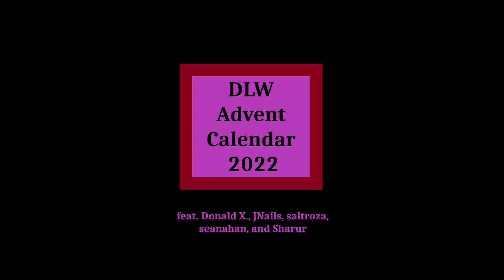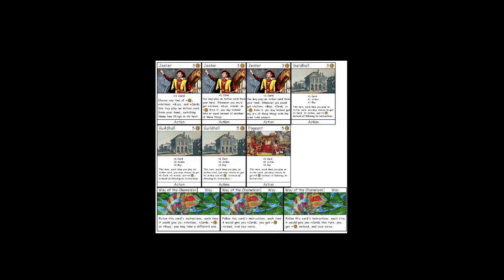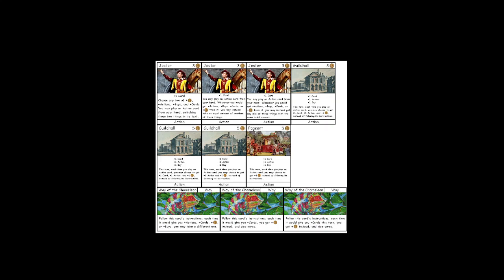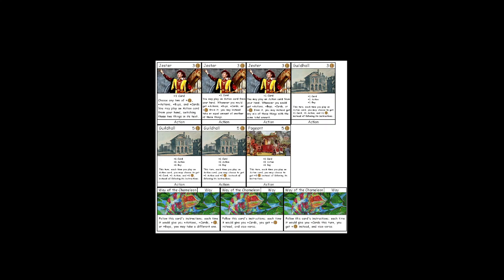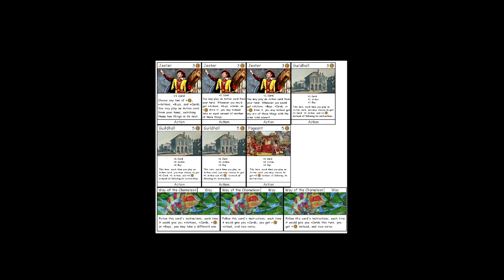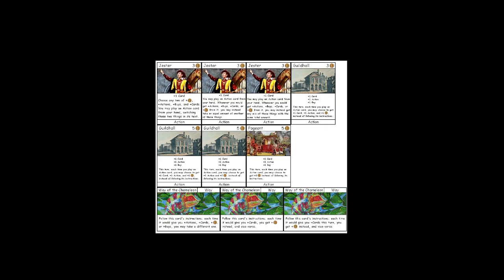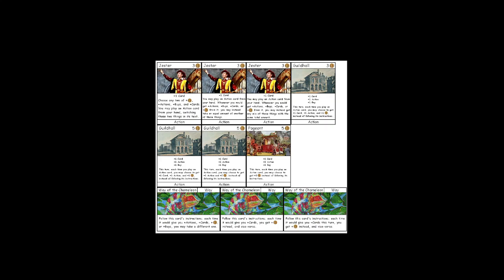2022 Advent Calendar: Dec 18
Open door 18 of the DLW Advent Calendar 2022!

Ode of the day:

Trade Route
by Sharur

I don’t know if it’s Root or Rout,
But certainly this is true:
Since trashing’s good, without a doubt,
This Action card must be too.

Moreover, it does something that
Not many more cards can claim:
You’ll see its power level rise
Throughout a Dominion game.

And now that Rout - or Root - is gone,
In case you are asking, why?
It must be that it was too strong,
So sadly, it had to die.